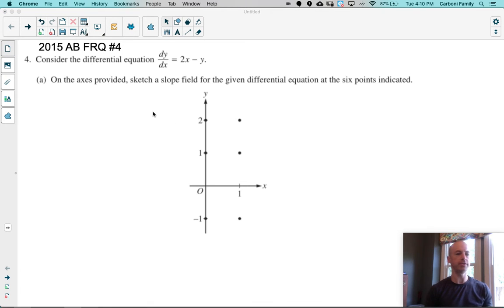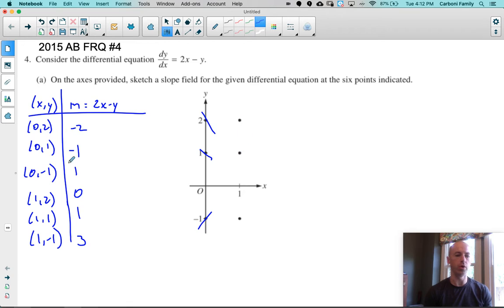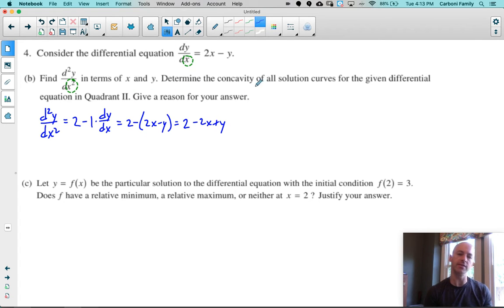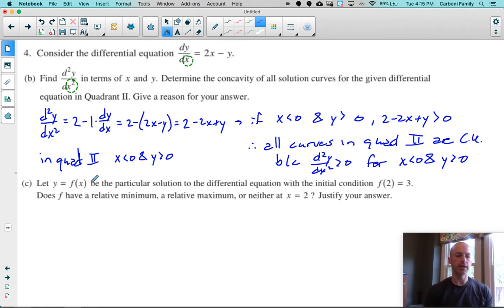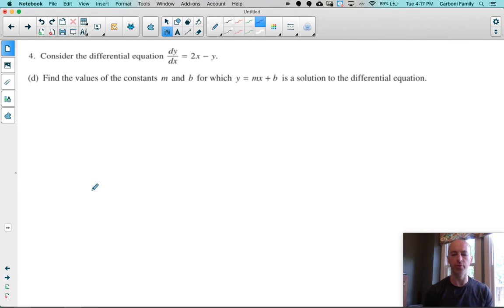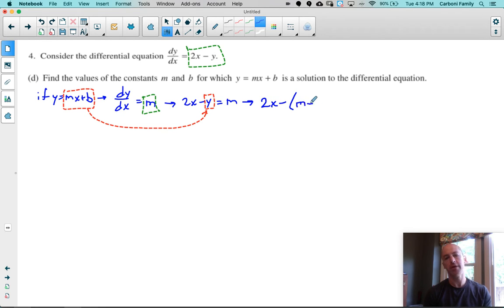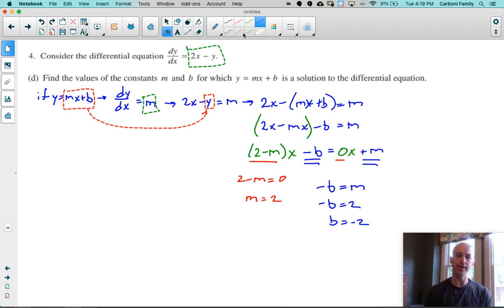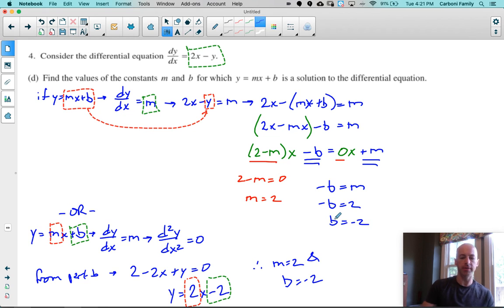2015 AB FRQ #4